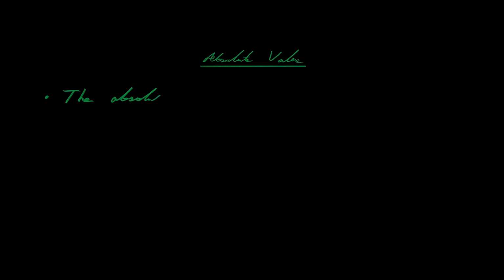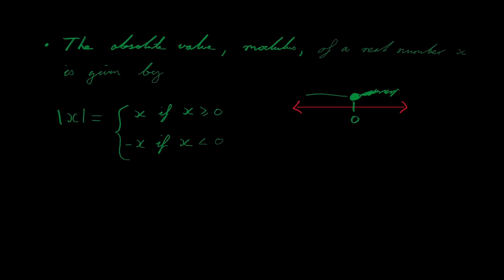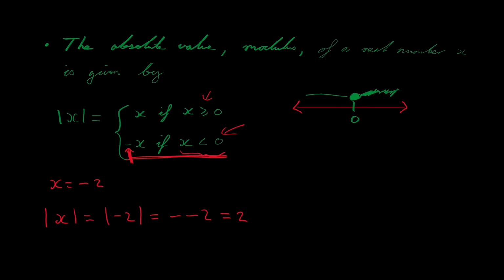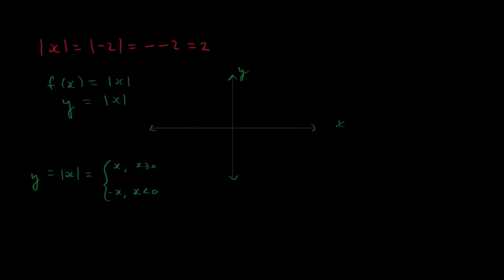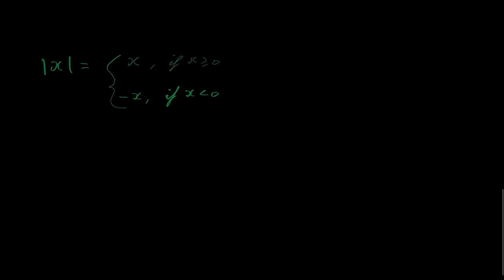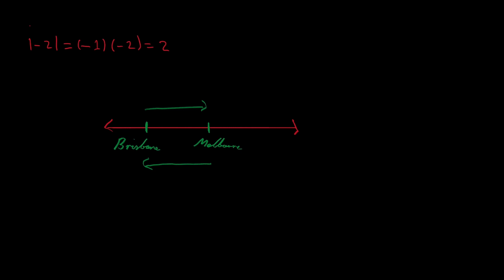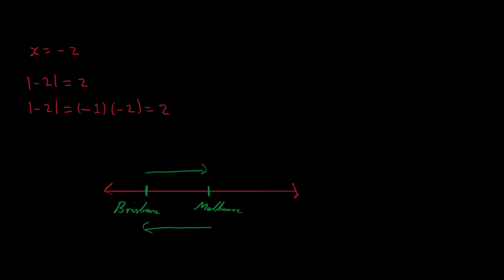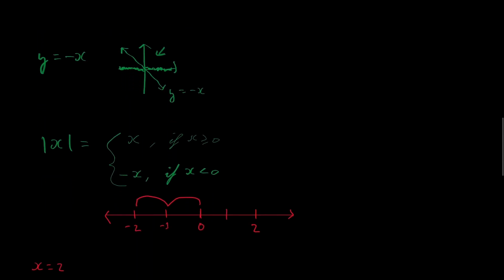Absolute Value | Mathematics Essentials 5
Let's understand the algebraic definition of absolute value but also think about it graphically or geometrically.